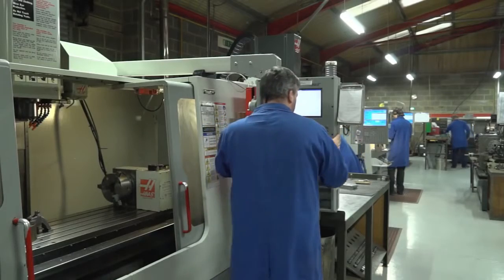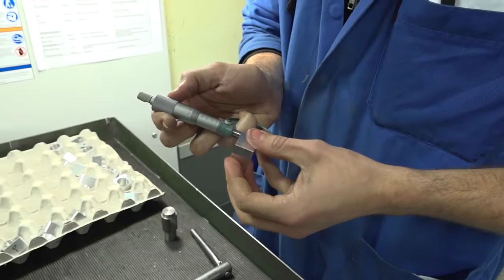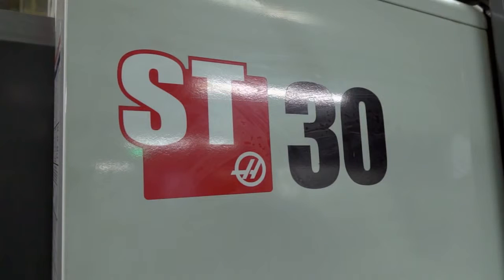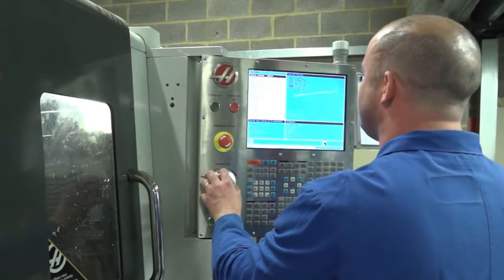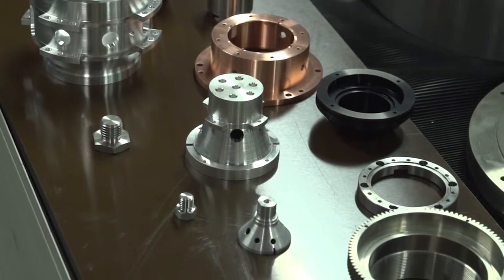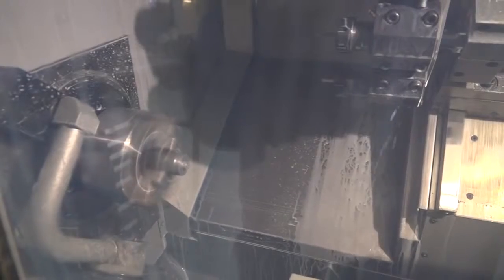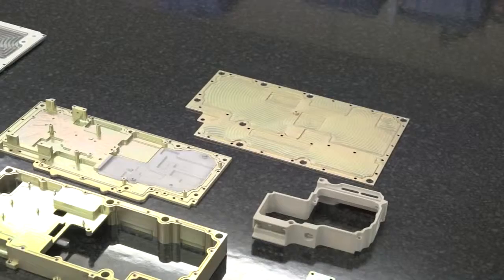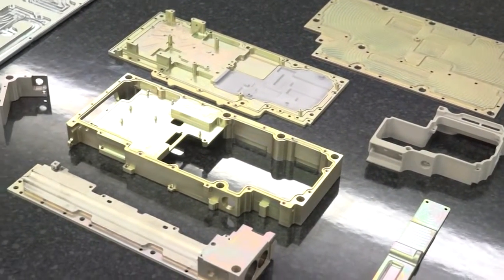Secol Engineering discuss machining with Haas